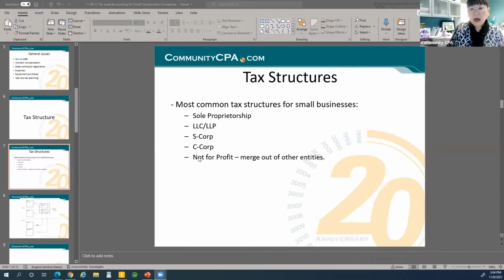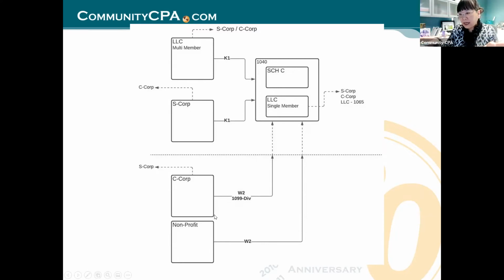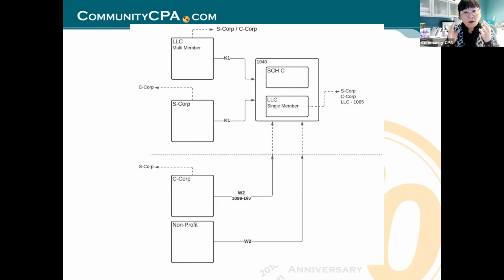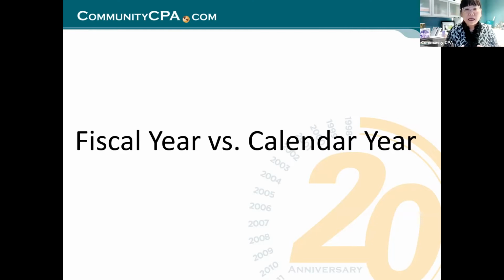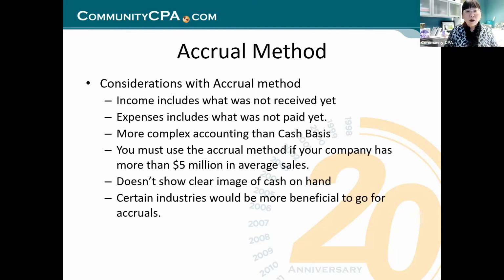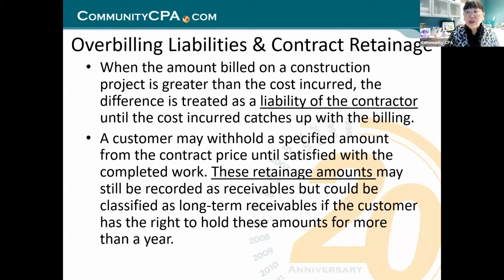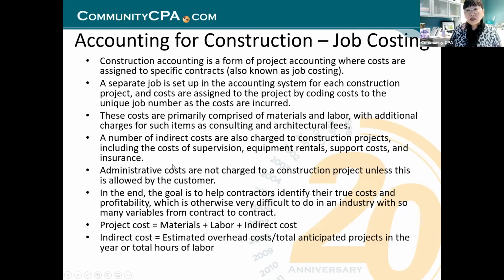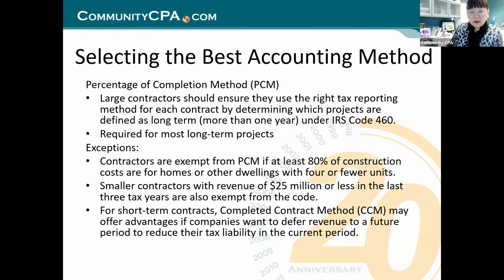Taxes & Accounting for Small Construction Companies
If you own or operate a construction company, you know there are unique challenges when it comes to accounting and taxes. While it draws on all the same basic principles of general accounting, it also has several important and distinct features, such as such as project completion, decentralized production, and contract terms. In this session, Community CPA's CEO Ying Sa will discuss the unique aspects in accounting for construction companies, including tax considerations.

Some topics covered will include:
- Recognizing revenue based on projects
- Contract retainage
- Job costing

Join in and learn the best accounting methods for small construction companies.